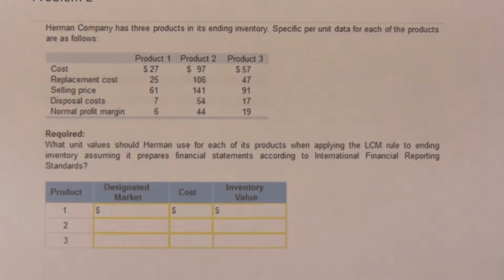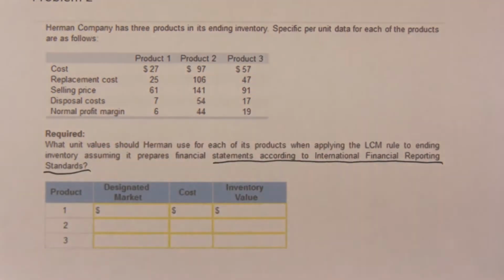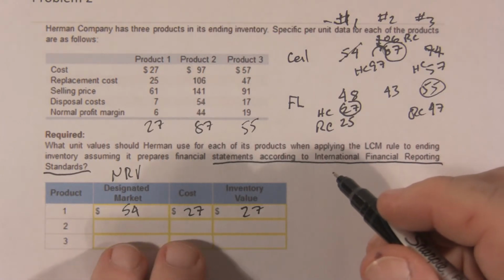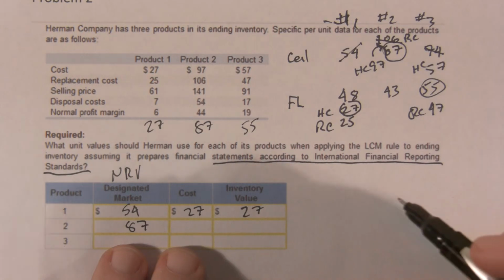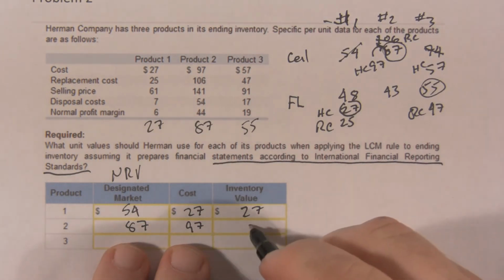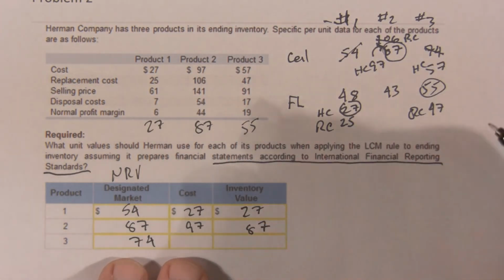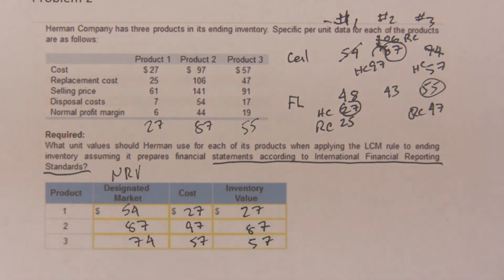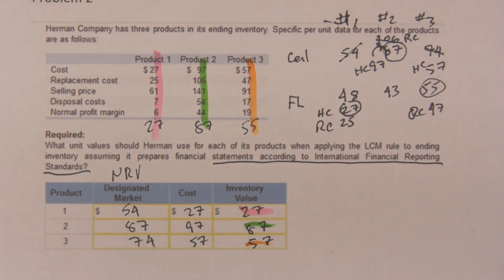3511 M 22 23 Problem 2